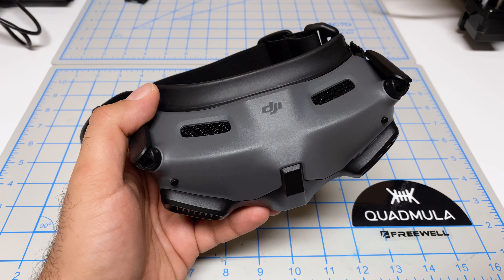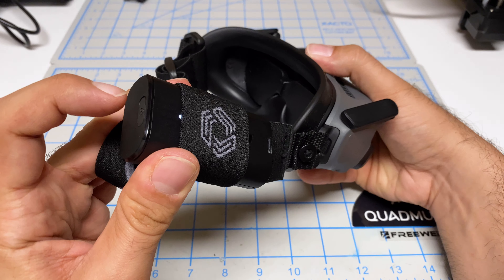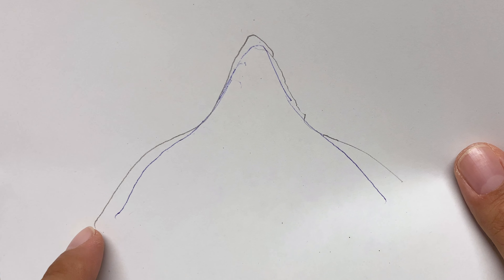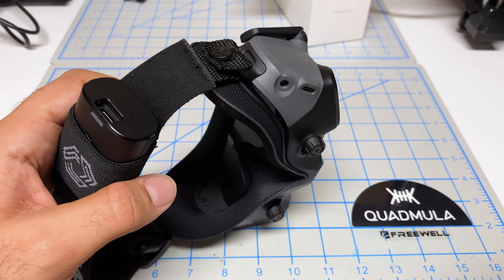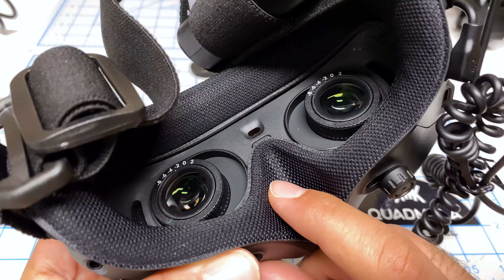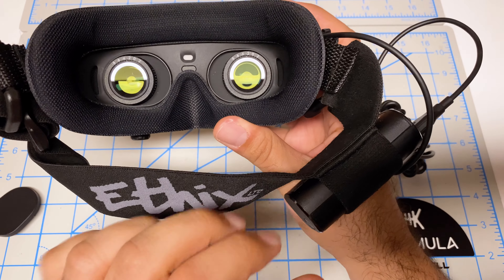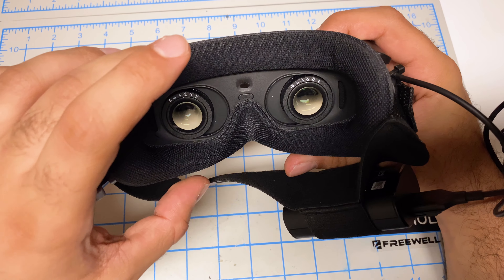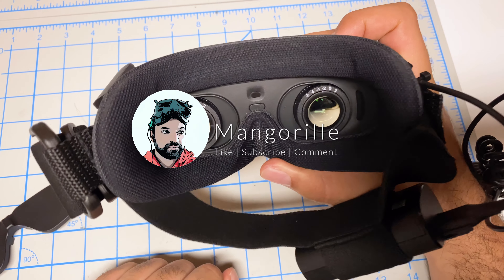DJI Goggles 2 COMFORT Modifications | NEW OEM DJI Soft Fit Foam Padding & Ethix HD Strap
Attempting to make the DJI Goggles 2 more comfortable by changing out the included head strap and checking out the newly released crazy expensive face plate foam straight from DJI.

Items suggested in this video

Videos you may want to check out

DJI Digital FPV System - MUST HAVE Goggle Upgrades & Accessories in 2020!